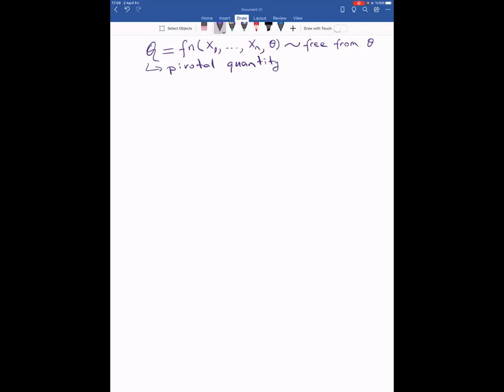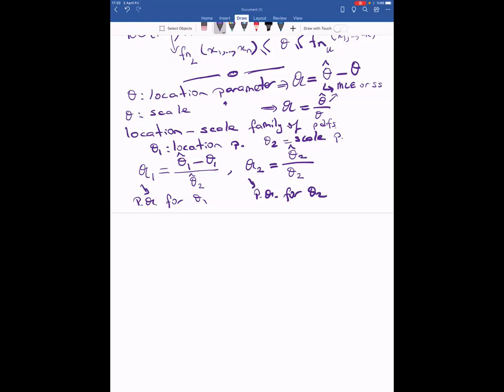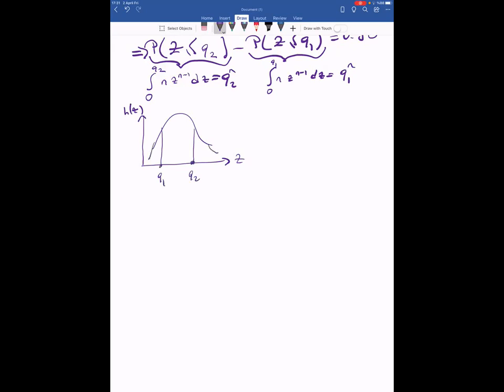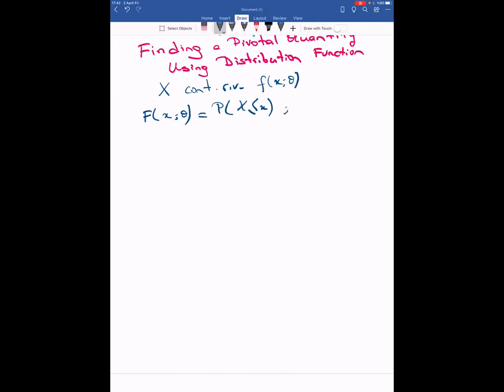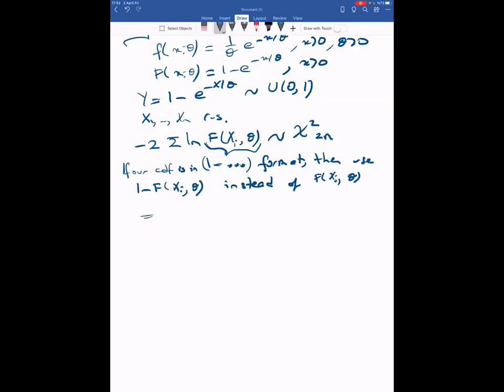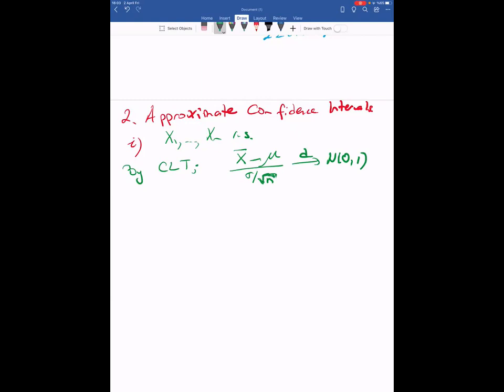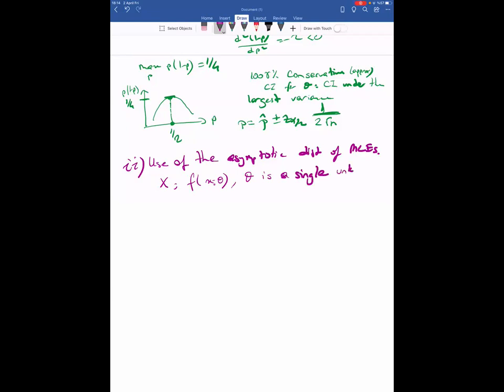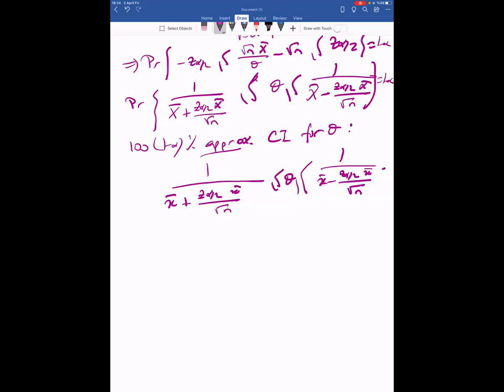STAT 304 - MATHEMATICAL STATISTICS II - LECTURE 3_CONFIDENCE INTERVALS CONTINUED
In this video, we cover the PQ obtained by distribution function and generation of the approximate confidence intervals